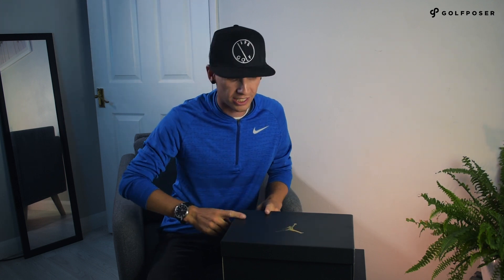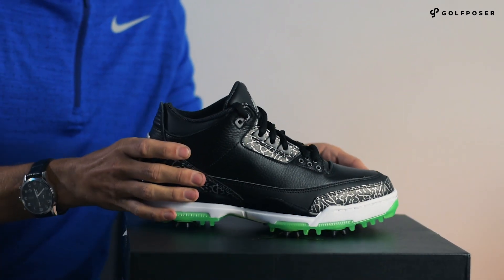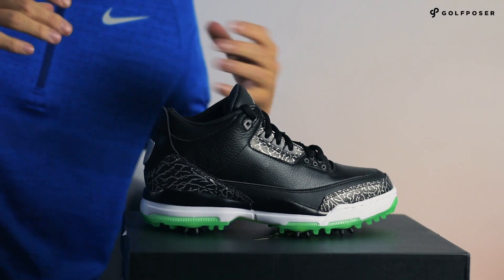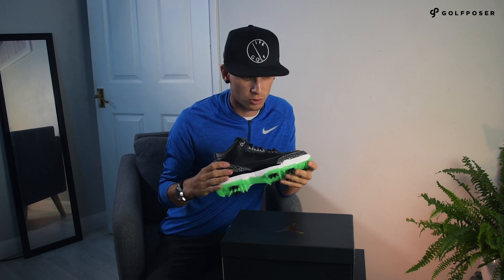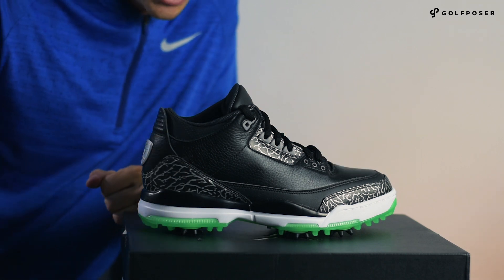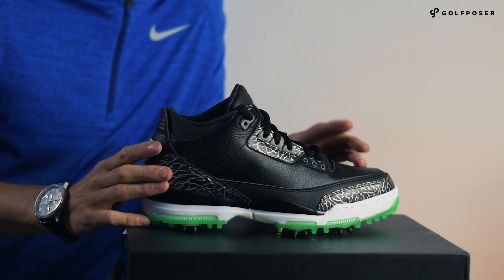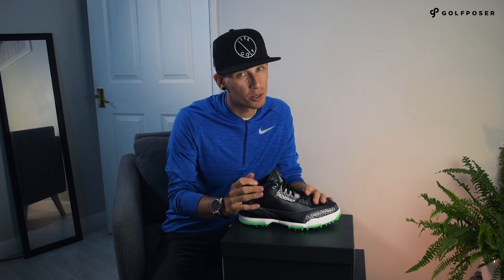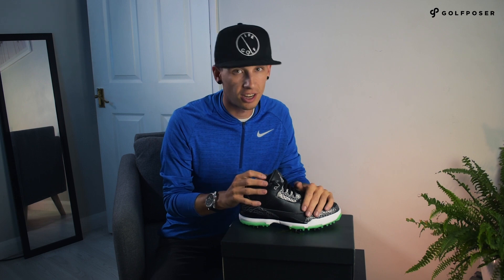Unboxing | Air Jordan 3 Black/Green Glow Review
I unbox the latest Air Jordan to make it into the golf world. This is the Black/Green Glow version of the Air Jordan 3's.